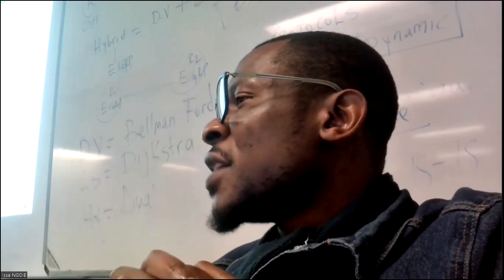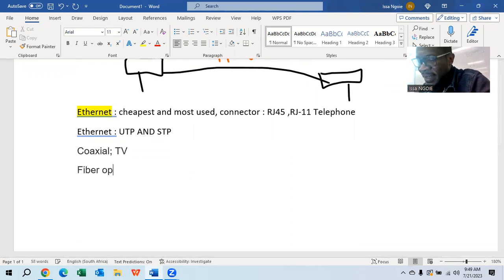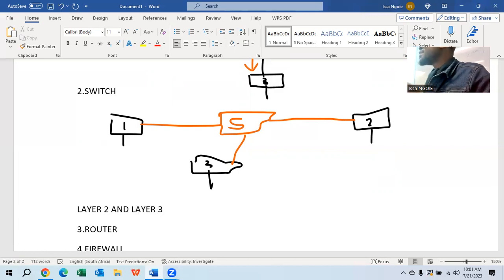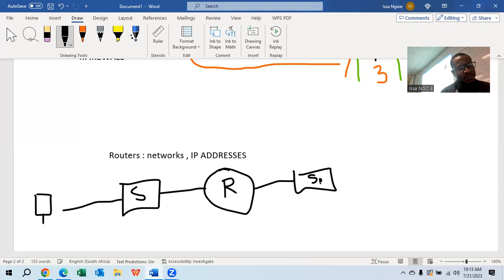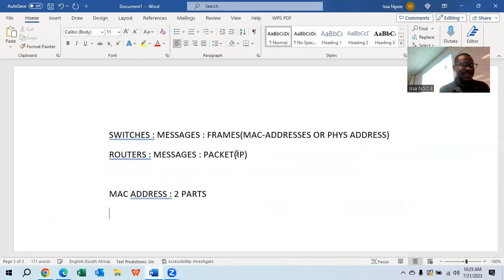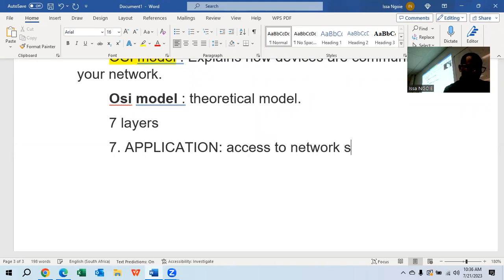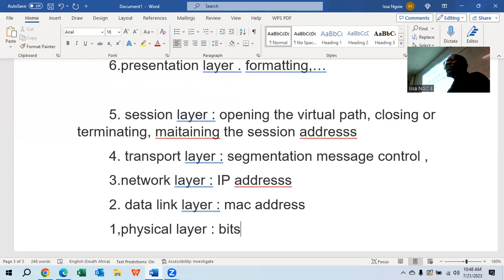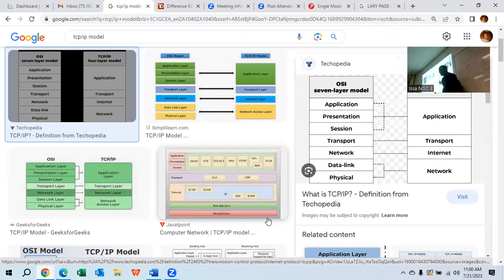CCST 1 & CCNA🔥 : Cisco Certified Support Technician (CCST) Networking Exam || 🔵LESSON 1